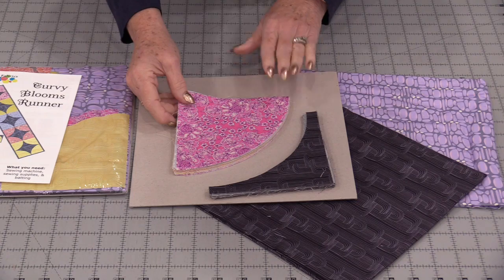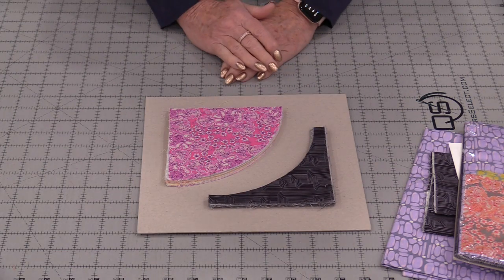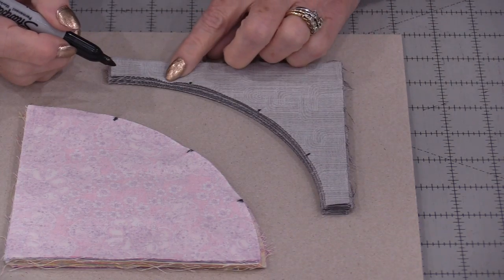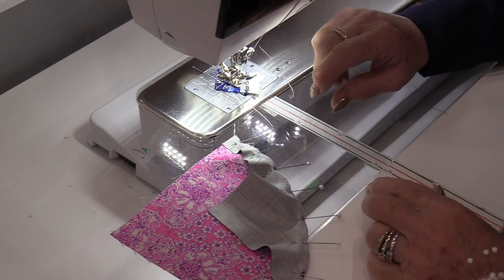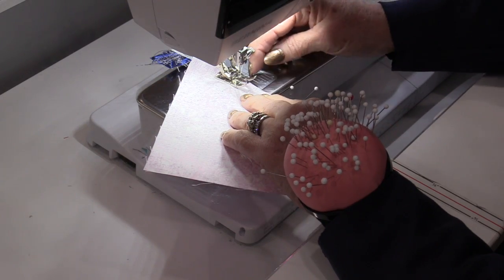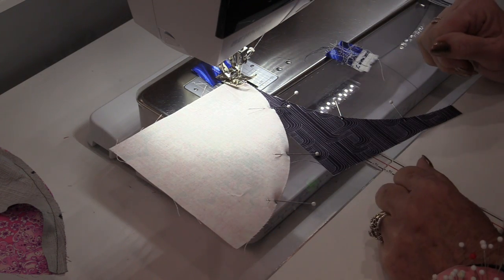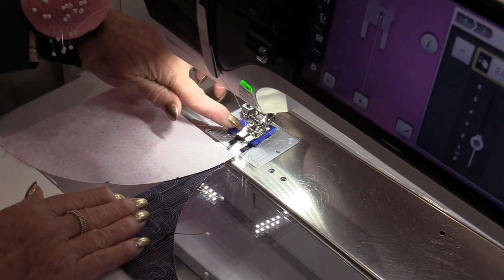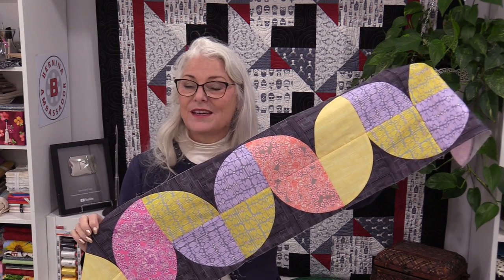Sewing Curves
Sewing curves opens up a lot of design Opportunities. So let's cover some tips to help along the way.
The kit is from Sit n Sew

New Book
Sew Very Easy Patternless Sewing